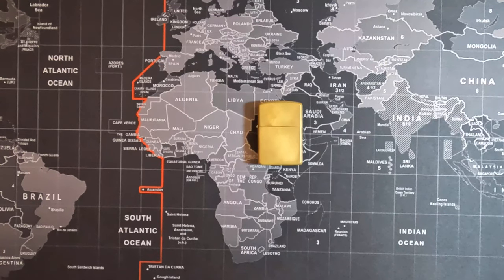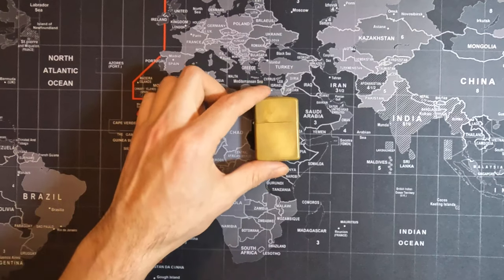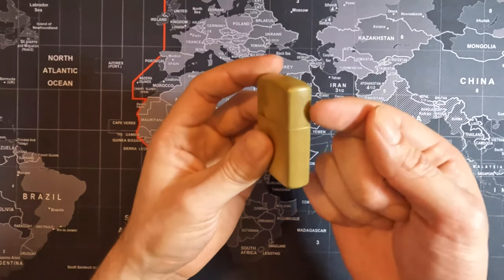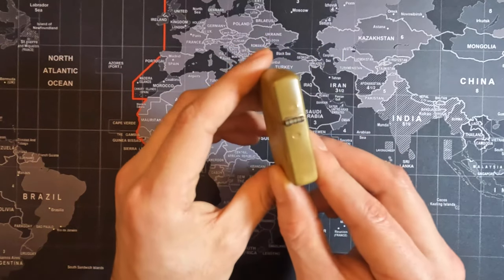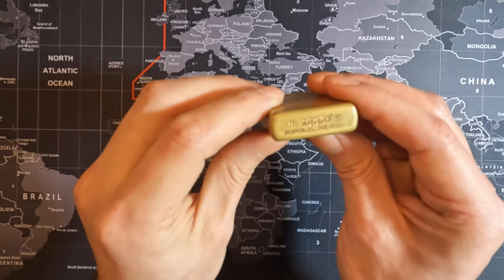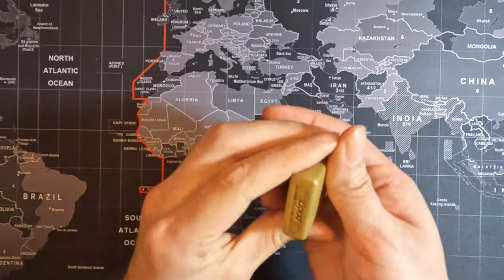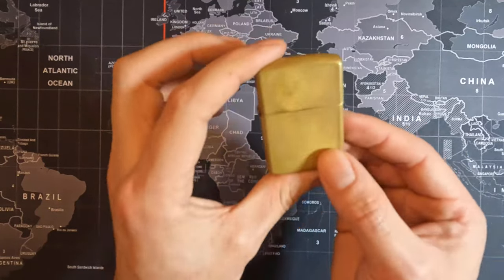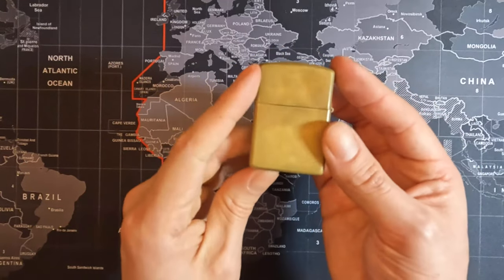One Year Update On My EDC Tumbled Brass Armor Zippo Lighter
Zippo Brass Pocket Lighter

I purchased this lighter one year ago to use as my EDC lighter. The idea was to replace all my Bic lighters and save money in the long run. The lighter has quickly become my favorite way to light, but the best thing about it was the unique patina that brass produces.